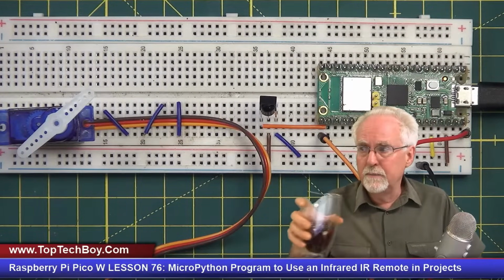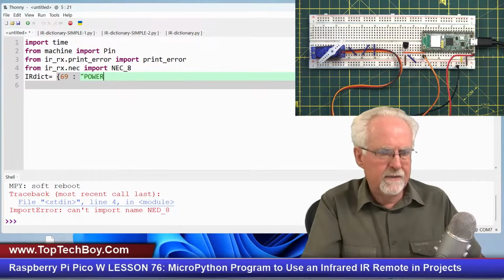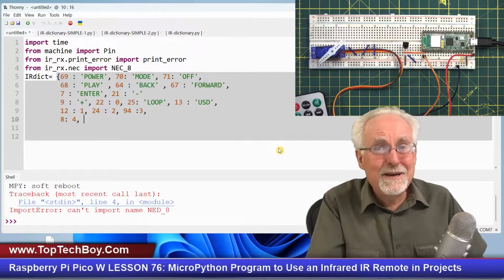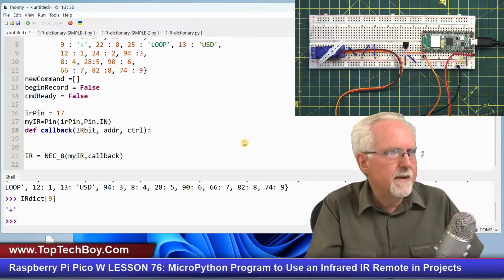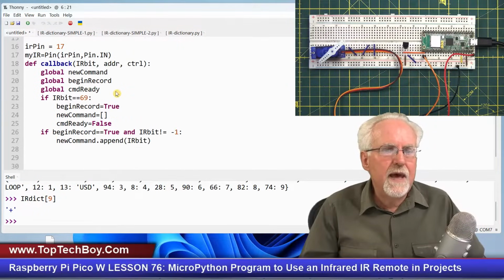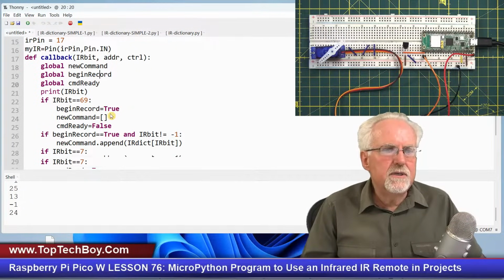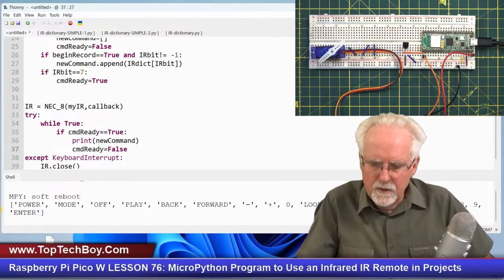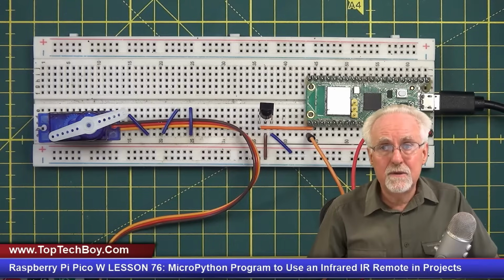Raspberry Pi Pico W LESSON 76: MicroPython Program to Use an Infrared IR Remote in Projects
In this video, I will show you how to use an IR remote with the Raspberry Pi Pico 2. This lesson shows how to read button presses from the remote control unit, and how to create a command that is usable in a microPython program I then give a homework to control the servo using the IR remote. The video will take you through the process step by step. Enjoy!